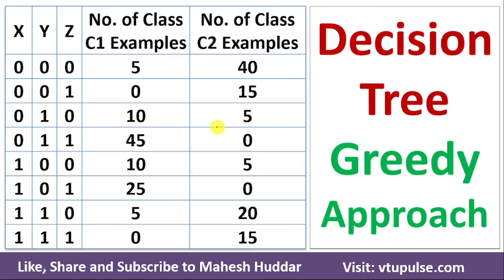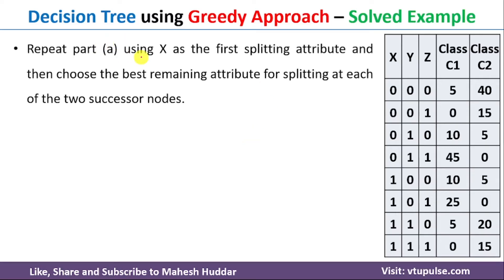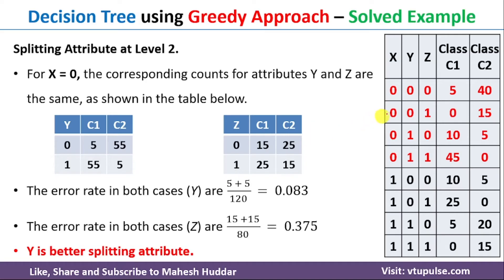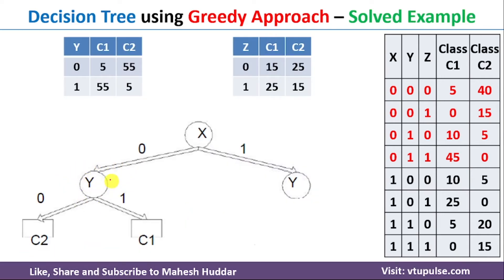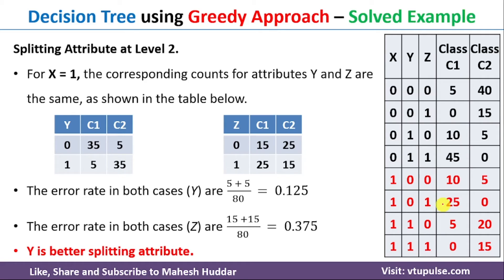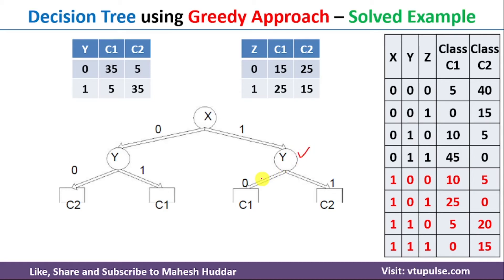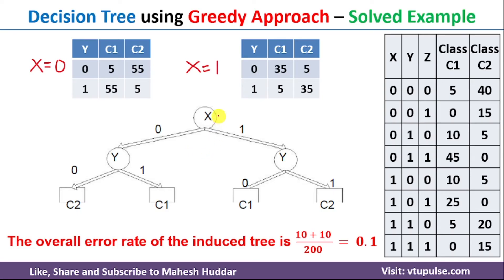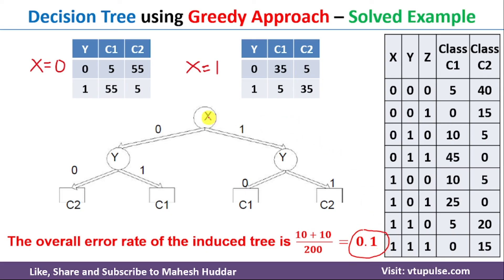Part 2 - Decision Tree using Greedy Approach – Solved Example in Machine Learning by Mahesh Huddar